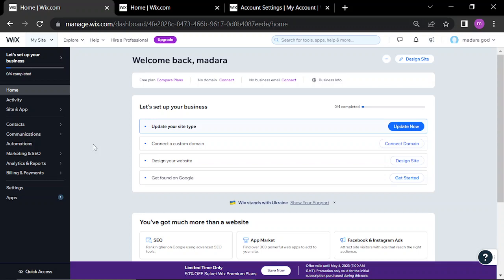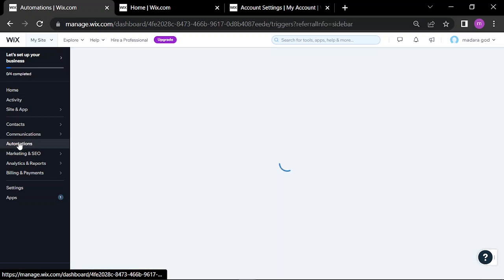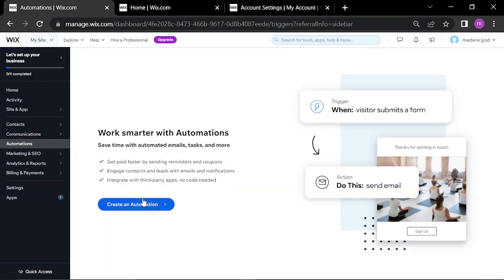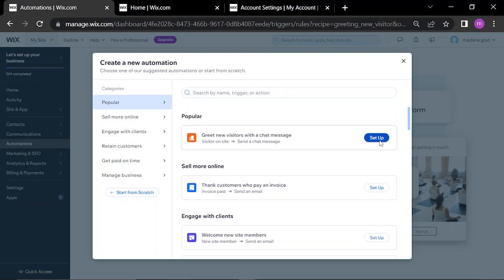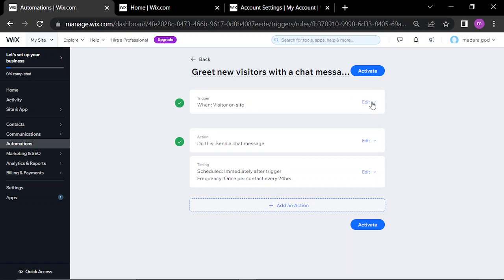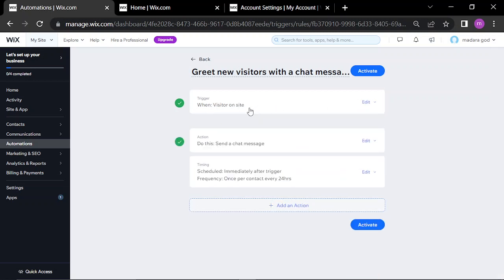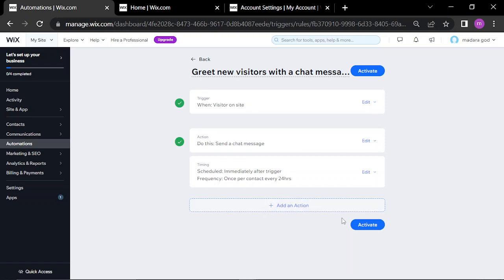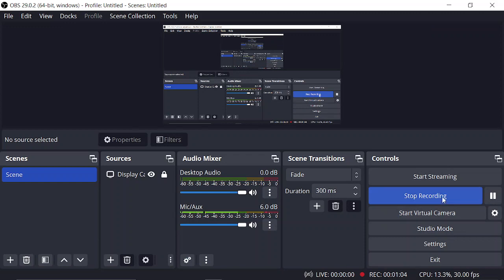How to create a greeting automation on wix.com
in this video we discuss :